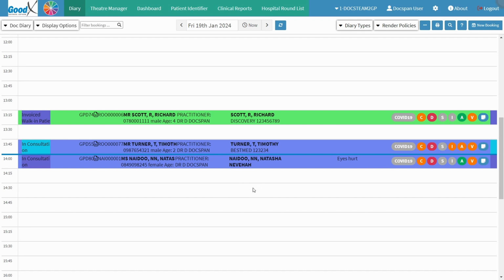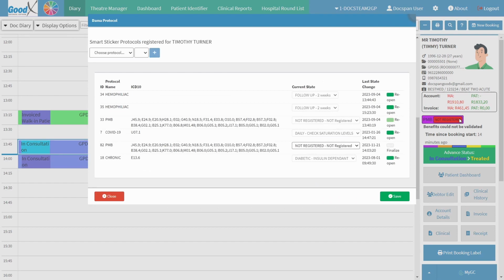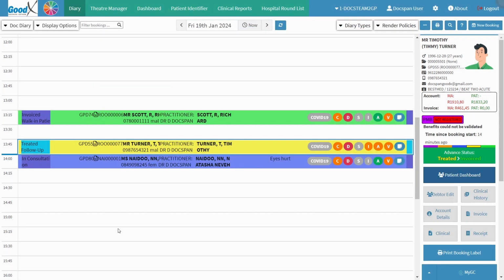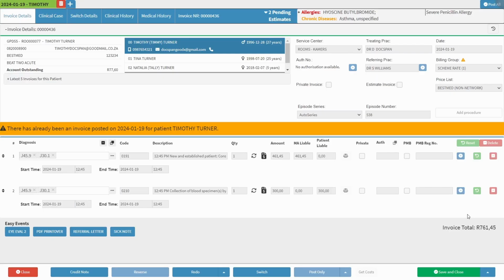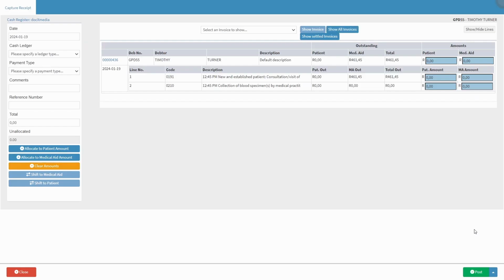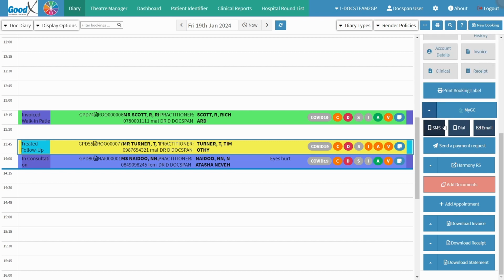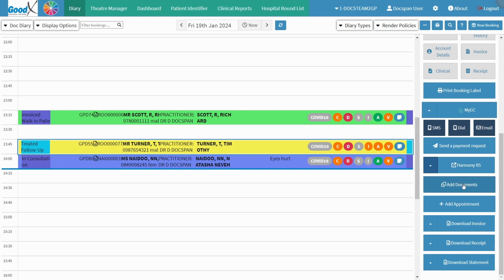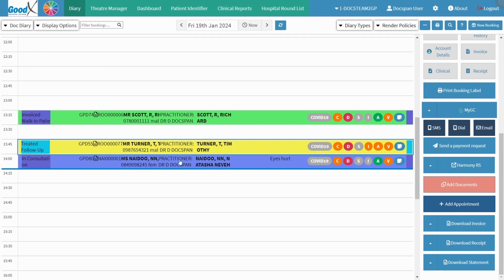GoodX Web App - Diary Sidebar Functionality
▶ Goal of Tutorial Video:
The goal of this video is to give you a brief look at the functionality available on the Diary Sidebar.

▶ Timestamps:
0:00​ - Introduction
1:37 - Diary Screen
1:50 - Open Diary Sidebar
1:38 - Patient Dashboard
1:49 - Debtor Edit Screen
1:57 - Clinical History Screen
2:05 - Account Details Screen
2:14 - Invoice Screen
2:25 - Clinical Case Screen
2:44 - Receipt Screen
4:00 - Add Documents Screen
4:07 - Add/Edit Booking Screen